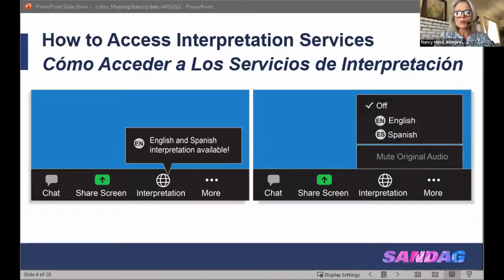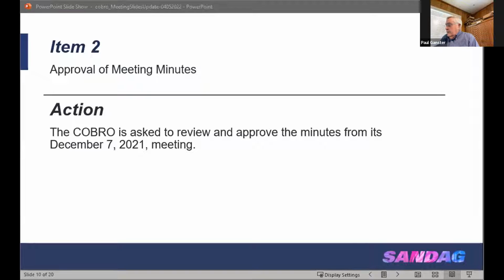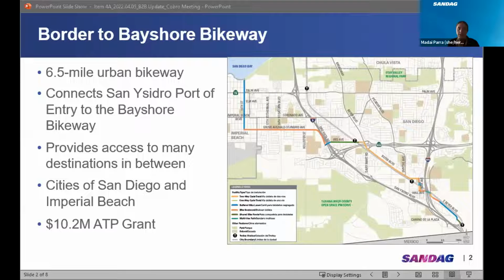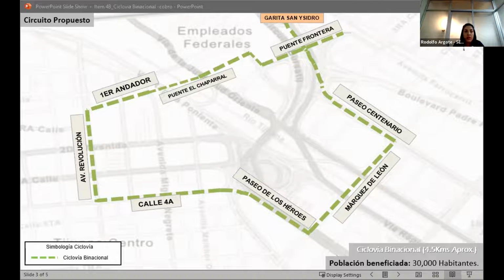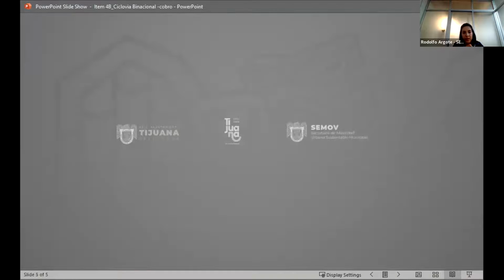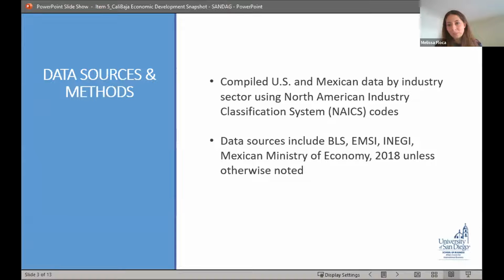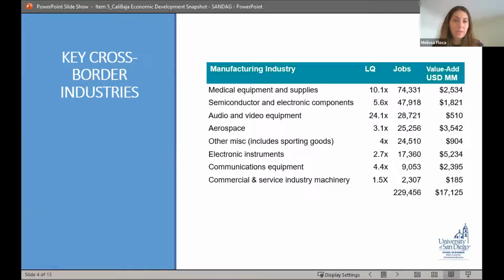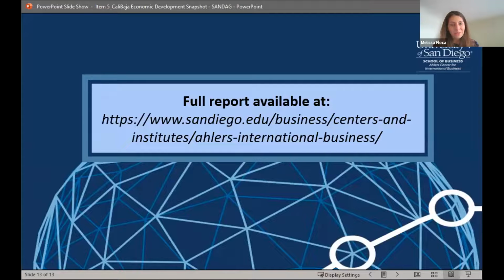Committee on Binational Regional Opportunities - April 5, 2022